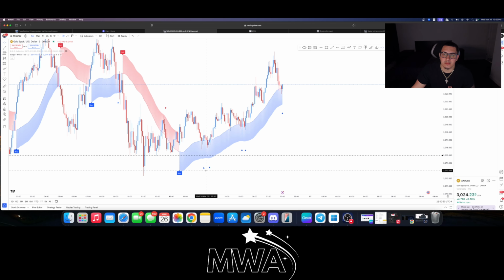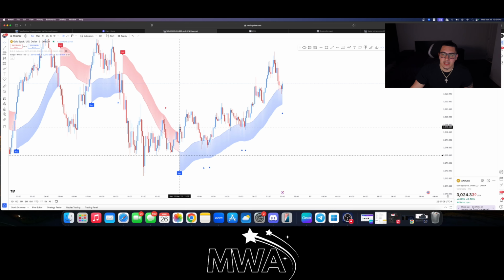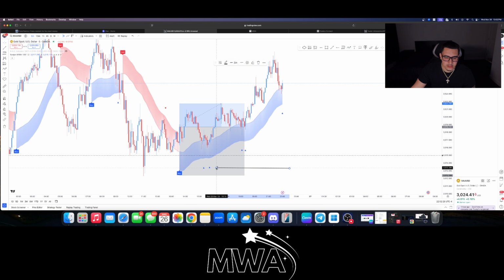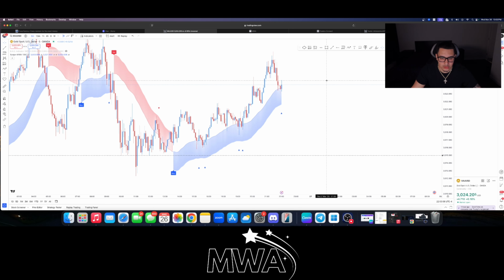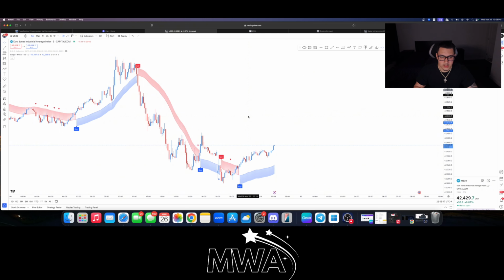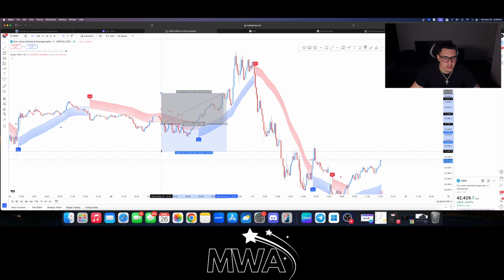Become a profitable trader INSTANTLY 😱 Use This!